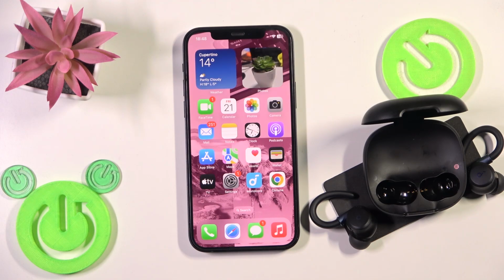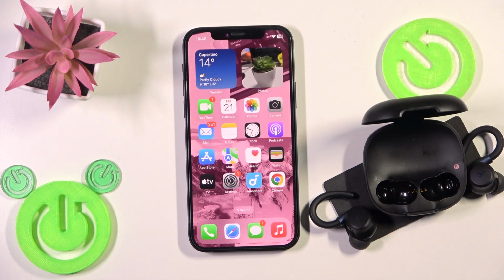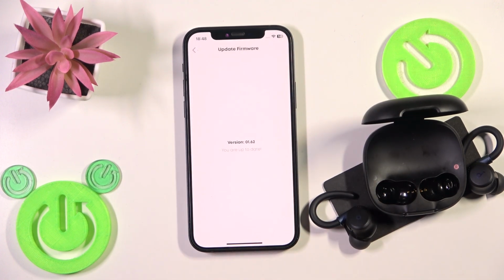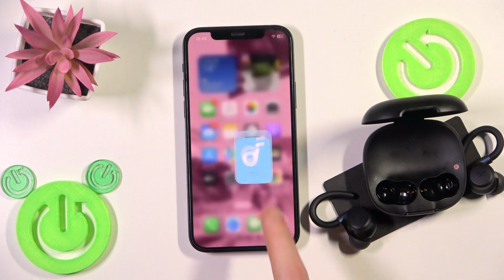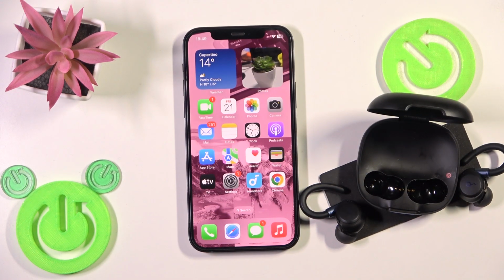How to Fix The Battery Level of My Earphones is Not Reliable on SOUNDCORE SPORT X20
If your SOUNDCORE SPORT X20 earbuds show inconsistent battery levels or drain unevenly, there might be a calibration issue or a charging problem. This guide will help you troubleshoot inaccurate battery readings and ensure both earbuds charge and discharge properly. Follow these steps to get a more reliable battery status and enjoy uninterrupted listening.

Why Is the Battery Level of SOUNDCORE SPORT X20 Not Accurate?
How to Fix Incorrect Battery Percentage on SOUNDCORE SPORT X20?
What to Do If SOUNDCORE SPORT X20 Shows the Wrong Battery Level?
How to Calibrate Battery Readings on SOUNDCORE SPORT X20?